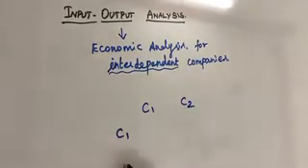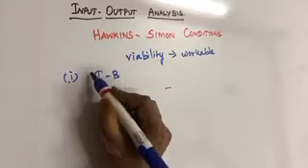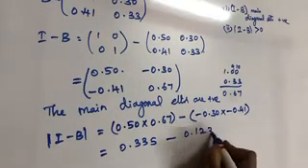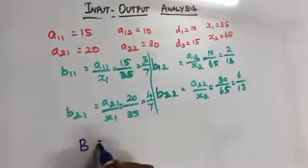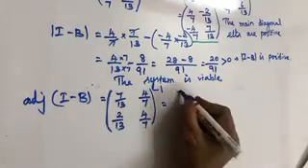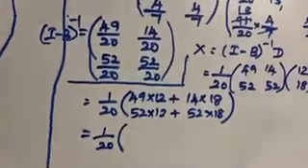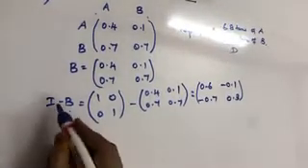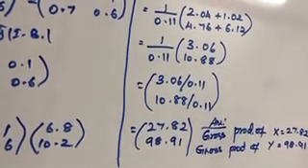Input Output analysis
GGMath 11th Business Maths